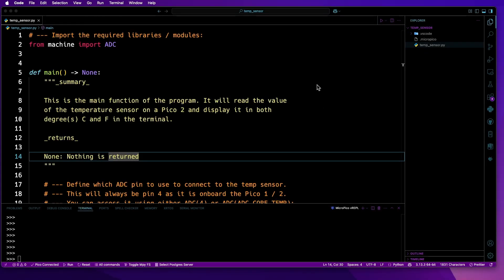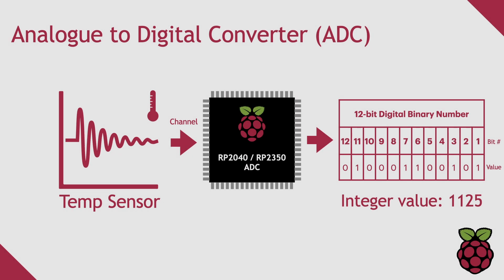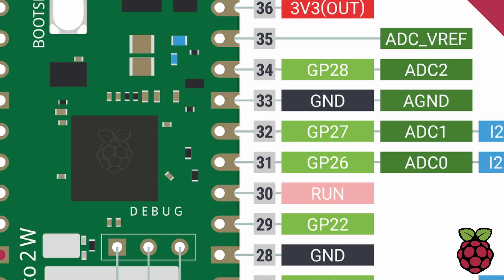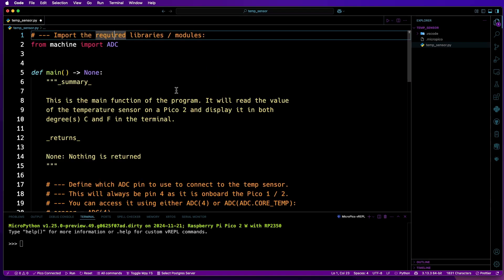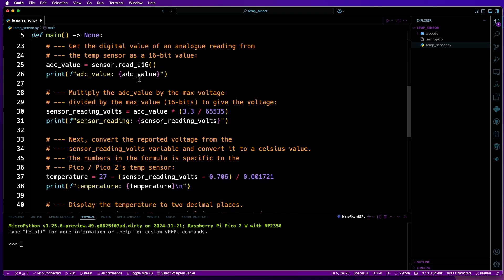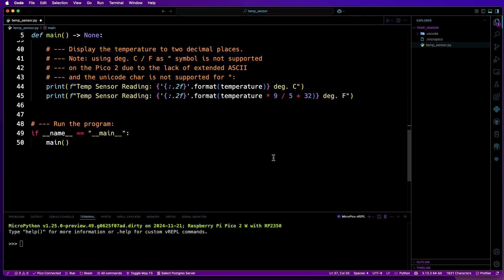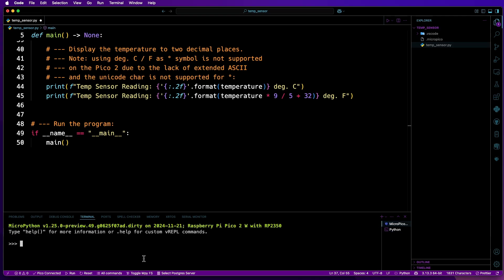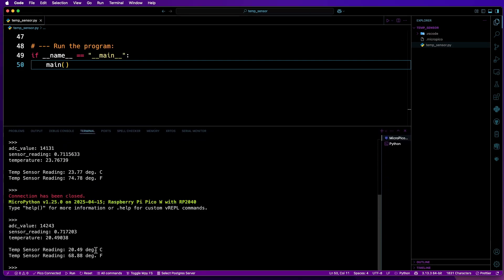How To Use the Temperature Sensor on the Pico 2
In this tutorial / guide, I'll show you how you can use the temperature sensor onboard both the Raspberry Pi Pico and Pico 2 using MicroPython. This also covers the W versions of both Pico models.

I'll be using VSCode as my code editor but you can follow along if you use Thonny instead.

This video is designed for beginners who are new to the Pico series of microcontroller solutions. Pleae feel free to have a look at some of my other Pico videos for other project ideas.

Timestamps:

00:00 Introduction
00:19 What You'll Need
00:51 What is an Analogue to Digital Converter?
02:16 Building / Creating the Project